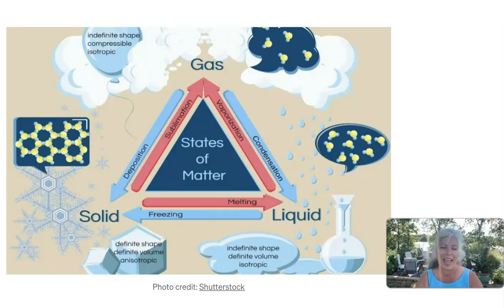Mrs. T's intro to the water cycle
So sorry for the wind in the background. It gets better after it slows down a bit.